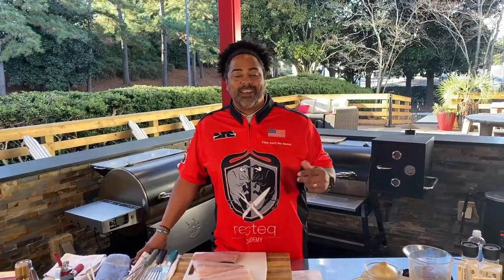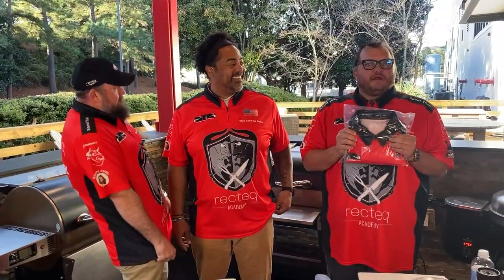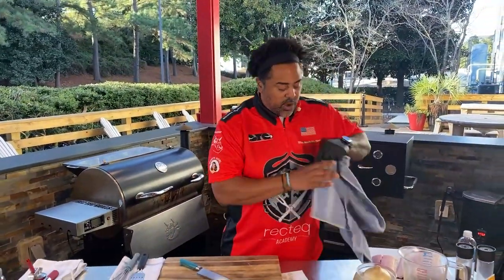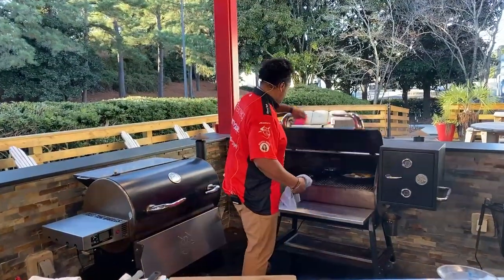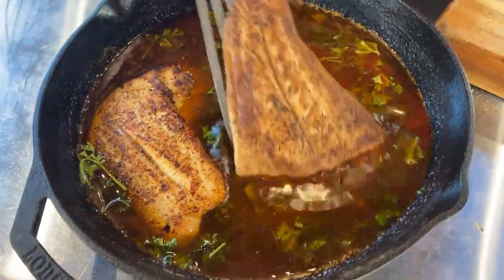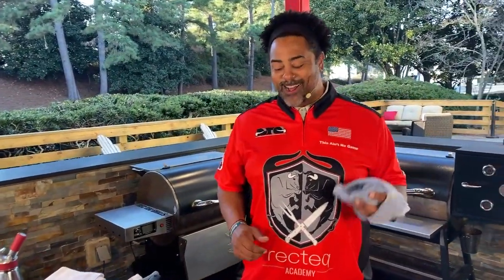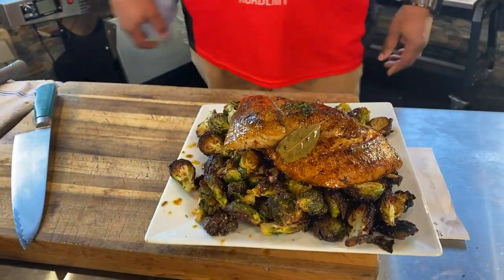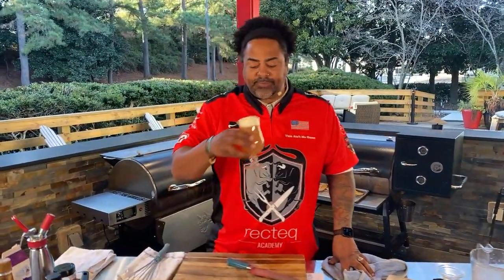BBQ Grilled Fish | Back Yard & Beyond | recteq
CLICK HERE if you want to receive RECIPES & other information from our live shows!

If you want to catch Jody, Chef John, & Chef Greg LIVE for daily episodes of our other live shows, tune in to the recteq Facebook page! 🤘🔥

Monday @ 4 PM ET | Back Yard & Beyond (Facebook)
Tuesday @ 12 PM ET | Lunch Break (Facebook)
Tuesday @ 4 PM ET | Tuesday TwEATS (Twitter)
Wednesday @ 12 PM ET | BAR.B.Q (Facebook)
Wednesday @ 5 PM ET | After Hours (Facebook)
Thursday @ 12 PM ET | Lunch Break (YouTube)
Thursday @ 4 PM ET | Product Spotlight (Facebook)
Thursday @ 11 PM ET | Late Night Munchies (Instagram)
Friday @ 12 PM ET | Funday Friday (Facebook)